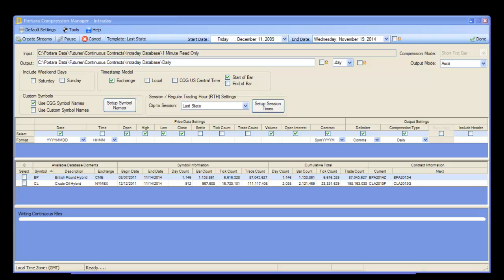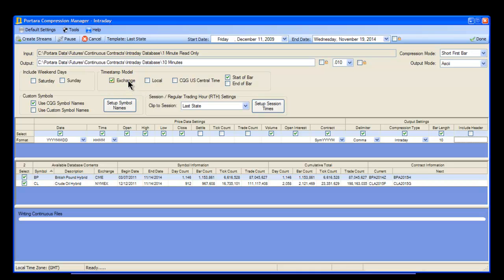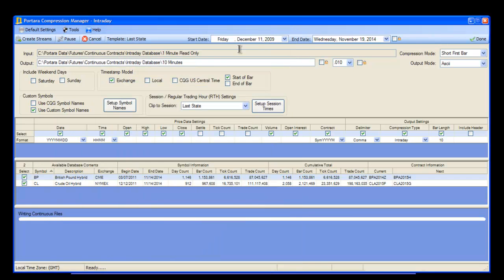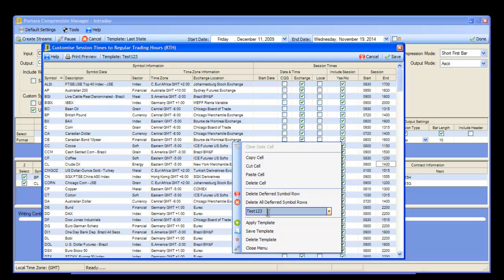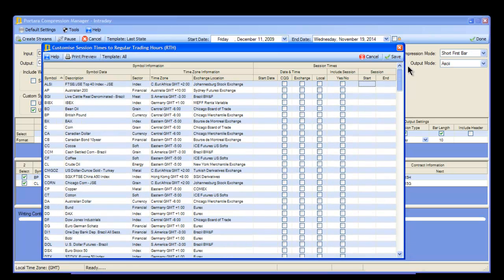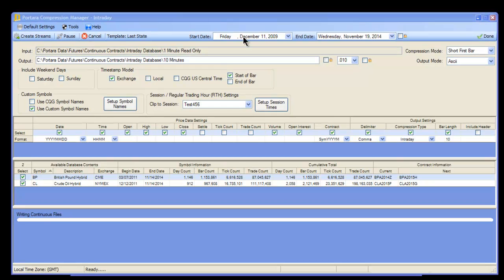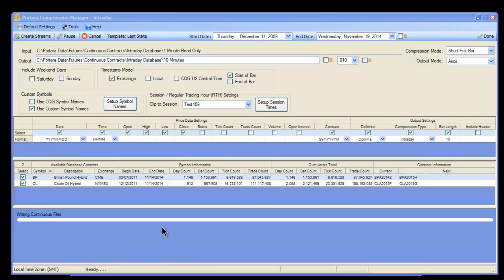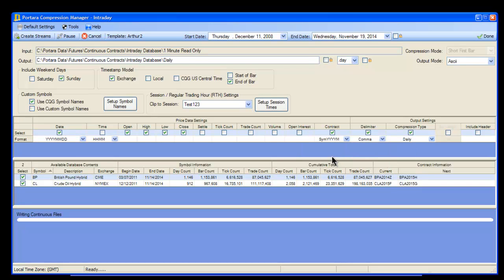Using Compression Manager - Hints & Tips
Weekend Data
Customised Symbology
Setting Timestamp Models
CQG Indicative Daily Data - things to remember
Customised Session Template- creation and setting
Setting overall templates for the Compression Manager